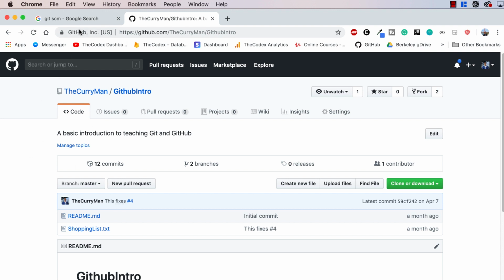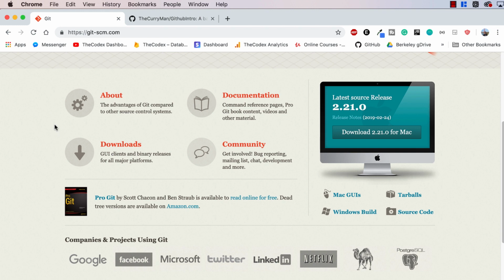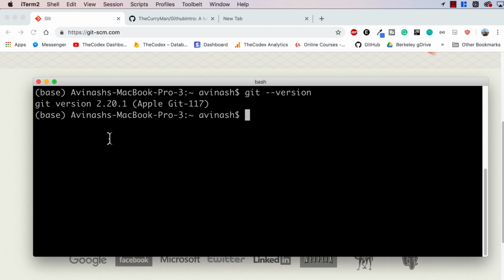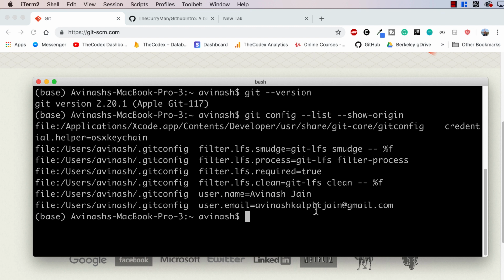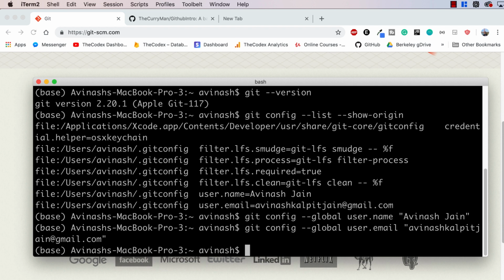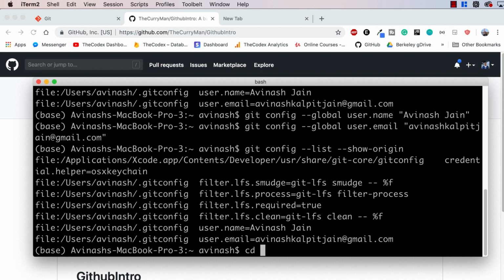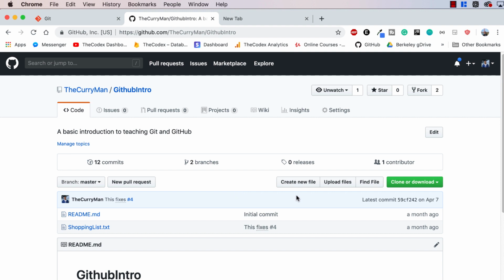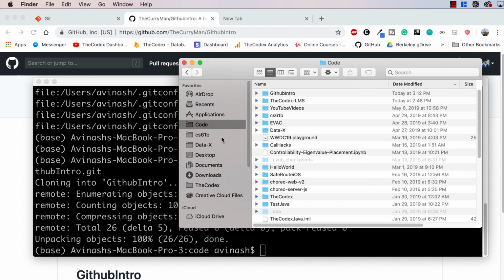Git and GitHub Tutorials #6 - Installing Git and Cloning our Repository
Vibe coding web applications with Claude Code? Speed up your workflow ... Brand new Git and GitHub Course for Beginners now on TheCodex!

Git and GitHub Tutorials for Beginners! This video will cover how to install Git on the terminal/command line, and then clone our repository locally on our machine